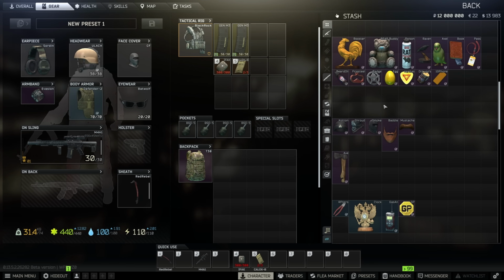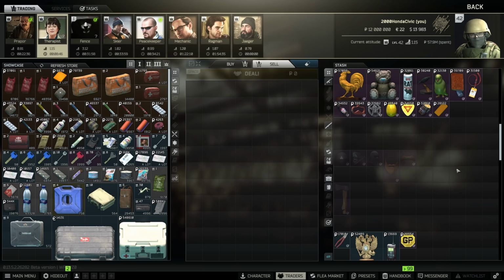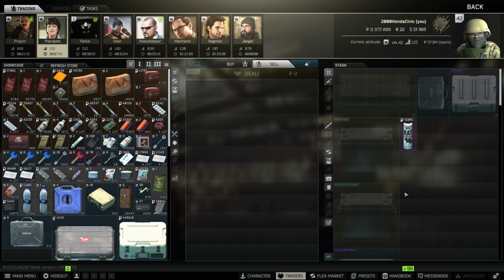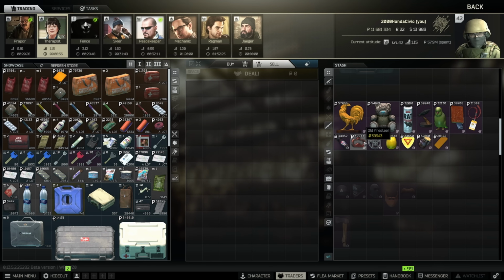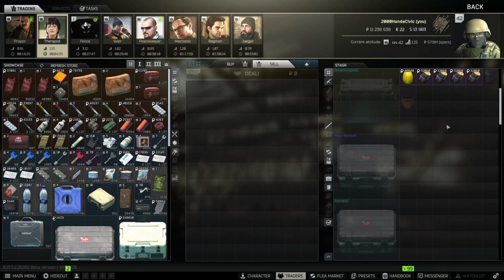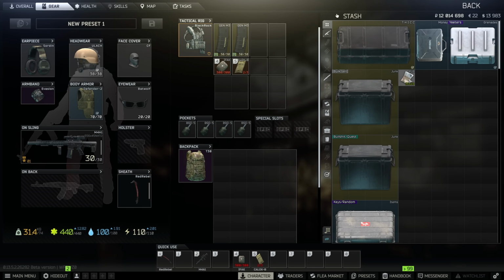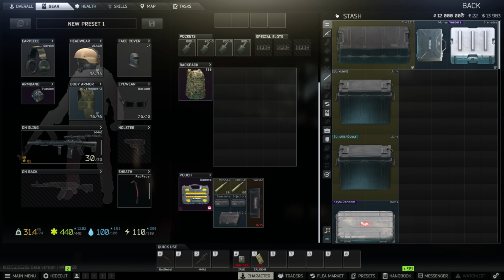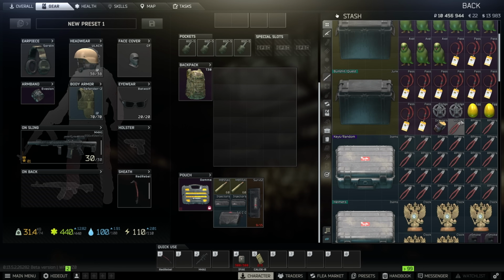Here's how I make MILLIONS without leaving the stash // Escape from Tarkov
In the world of Escape from Tarkov, there are so many different ways you can make money. Whether it's loot runs on your PMC, Scav runs, or using the hideout; everyone has a preferred method of stacking up the roubles.
Doing money runs on your PMC is a great option for players with tons of experience in this game, however the main problem is that you have to spend money and risk the gear you bring into raid in order to make money.
If you're a brand new player learning the game, this can be daunting, so that leads a lot of them to doing scav runs. Scav runs are a risk free way of making money; you go in with a free kit and if you manage to survive,
you can come out with a ton of money. The problem with scav runs however, is that if you die you lose it all. You didn't risk anything, but you also didn't gain anything. I know I know, I'm literally just explaining the game at it's
core, but hear me out. What if I told you there was a 100% risk free way to make money in Escape from Tarkov and what if I also told you that you NEVER have to leave the stash in order to do it? So today I'm going to be
showing you guys how you can make free money in Escape from Tarkov without even leaving the stash.